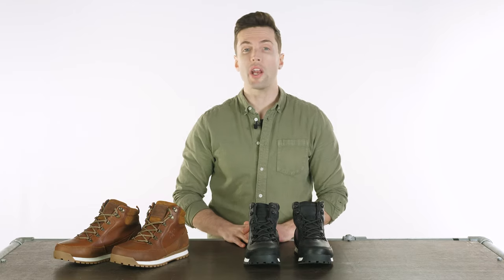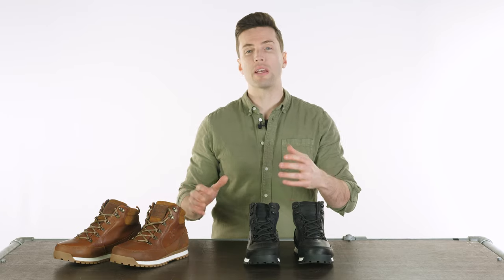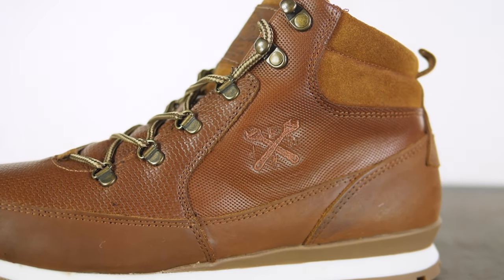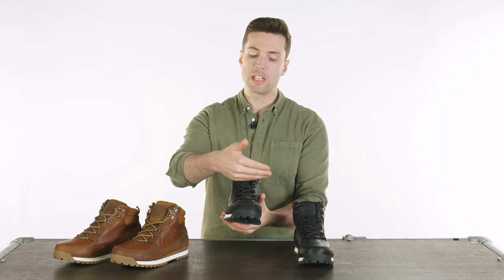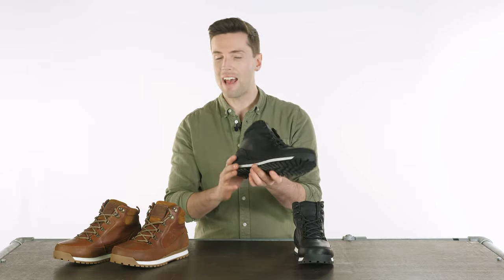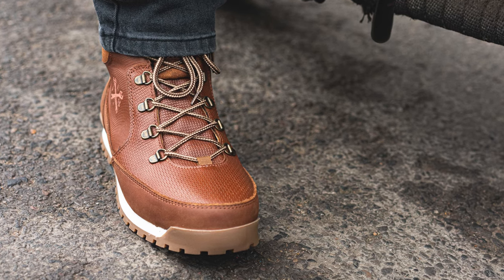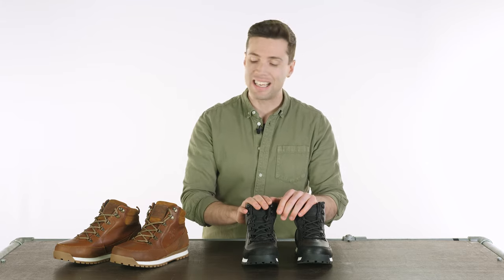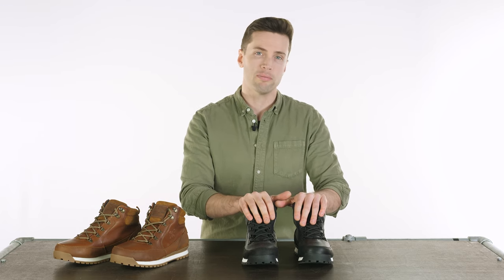John Doe Overland Boot Review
Embrace the great outdoors with the Overland boot - a trail-inspired motorcycling boot, packed full to the brim with features and protection.